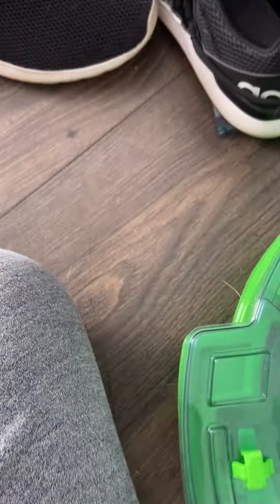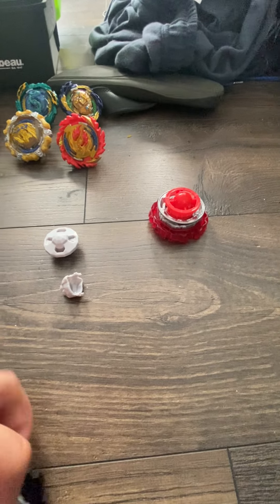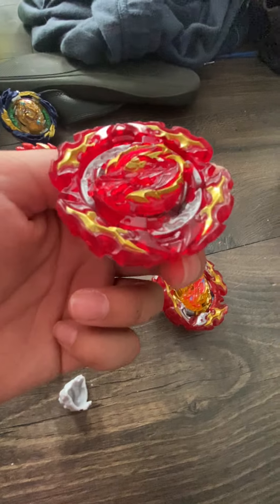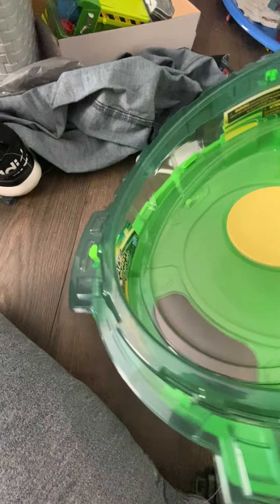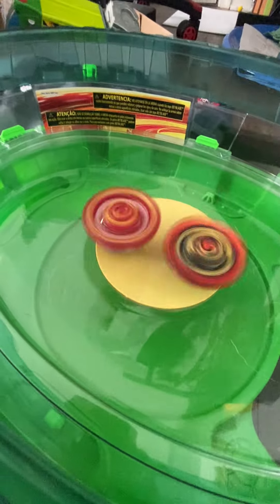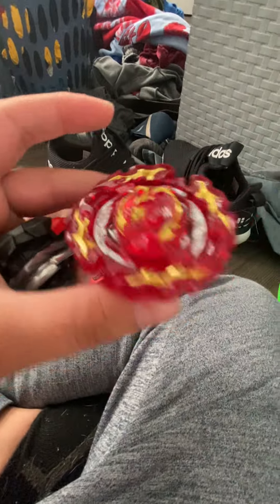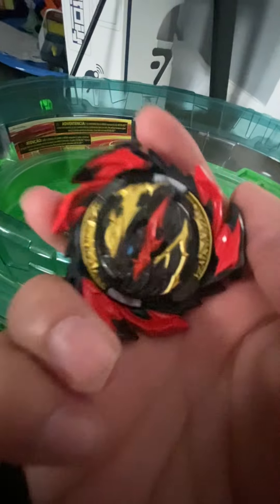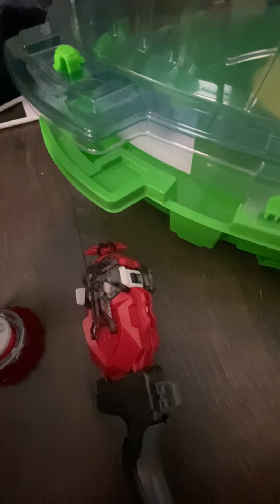Interstellar drop battle set review